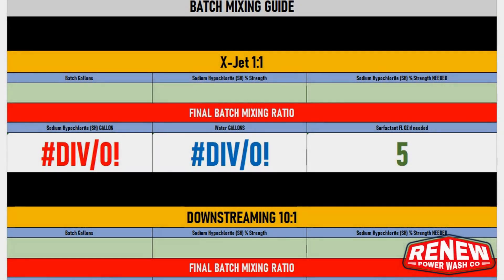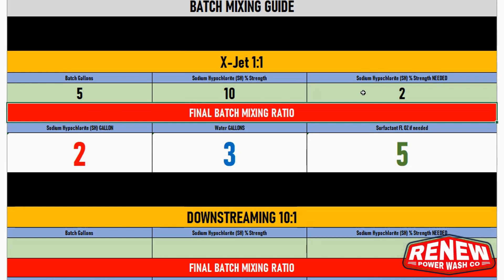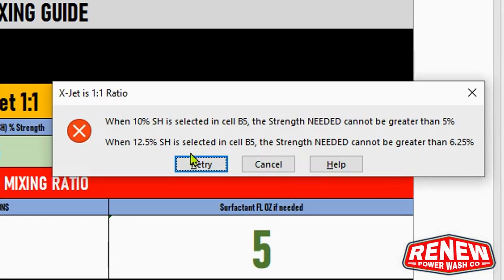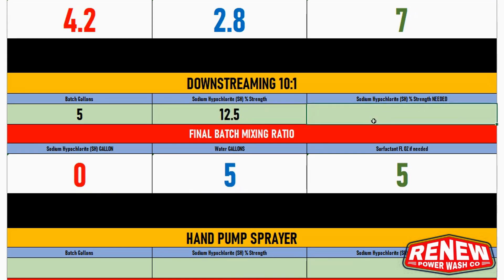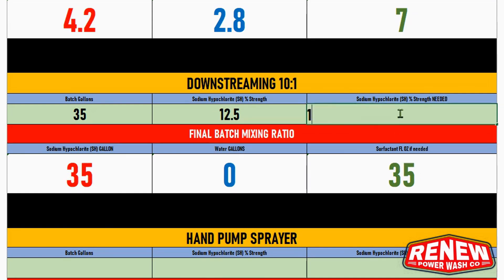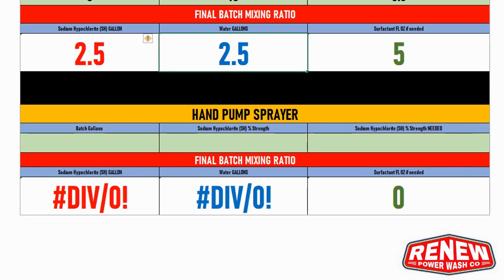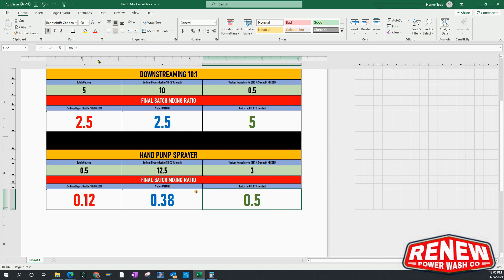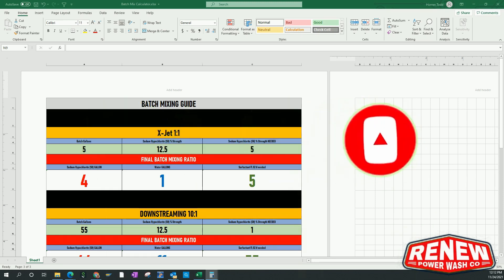BATCH MIXING CALCULATOR FOR PRESSURE WASHING| X-Jet, Downstreaming & Hand Pump Sprayer.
Get your FREE COPY of my Batch Mix Calculator for pressure washing that allows me to figure out my batch mixing ratios of SH, Water and Surfactant. This will be helpful to those who batch mix and who have trouble doing the calculations on their own. Wash on!!

***HOW TO GET YOUR FREE COPY***

-FOR A LIMITED TIME I AM OFFERING THE FILE FOR FREE, BUT PLEASE CONSIDER CLICKING THE SUPERTHANKS BUTTON UNDER THE VIDEO AND DONATING TO THE CHANNEL IF YOU FOUND THIS CONTENT HELPFUL!!

Proportional Information:
X-Jet (with no proportioners installed) Ratios are the following:
2 GPM = .6:1
2.7 GPM = 1:1
3 GPM = 1.2:1
4 GPM = 1.6:1
5 GPM = 2:1
6 GPM = 2.4:1
8 GPM = 3:1

🔗 SHARE the video with everyone!!